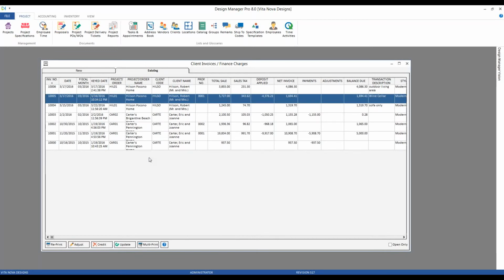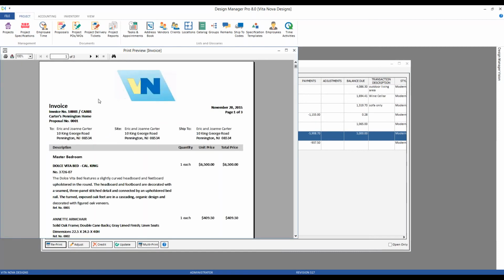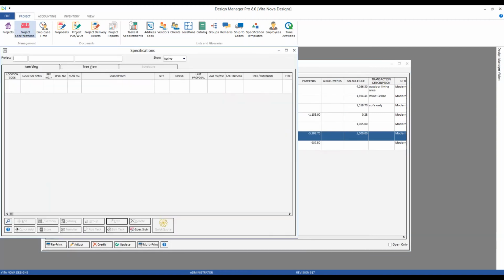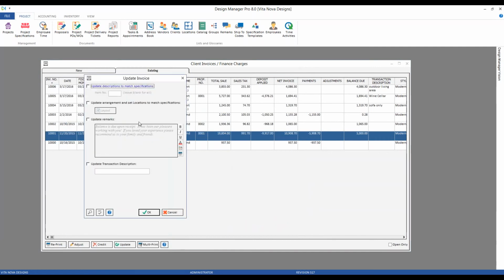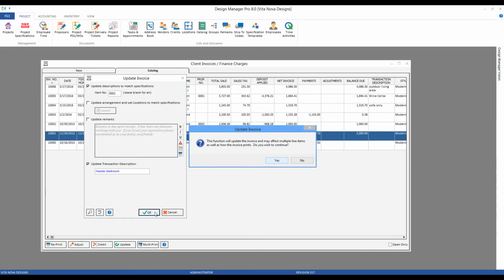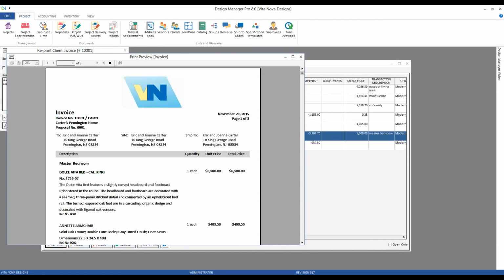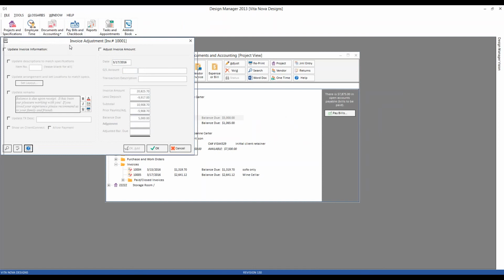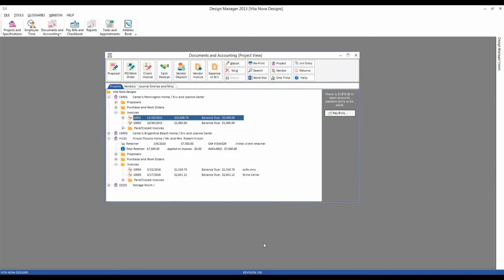Fixing Mistakes on an Invoice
Learn how to fix mistakes on an Invoice in DM Cloud and Pro Cloud without having to reverse or credit the invoice.